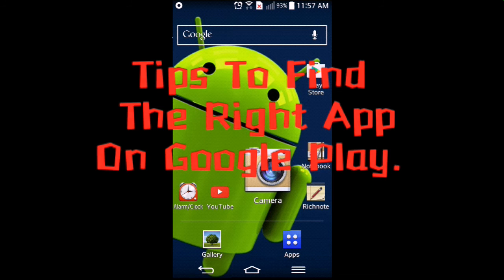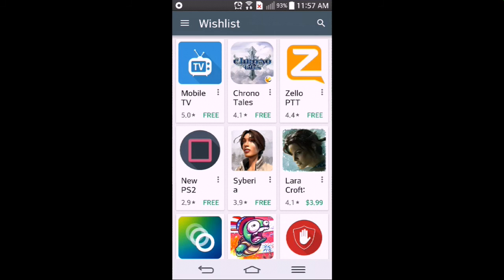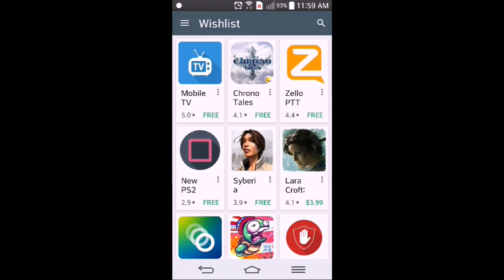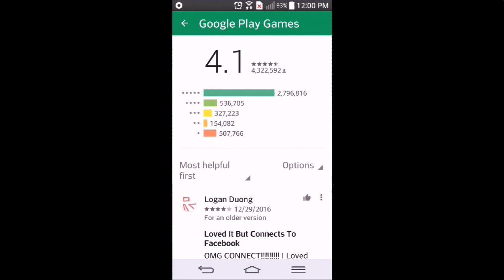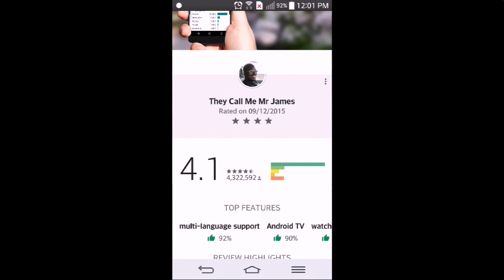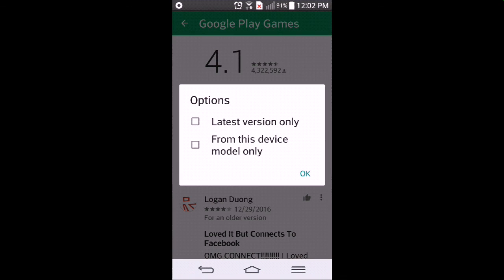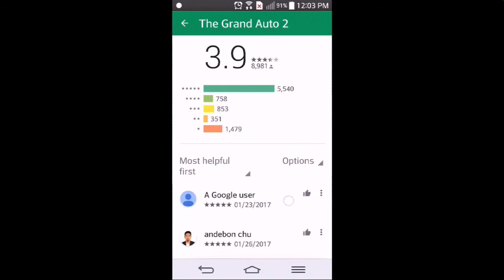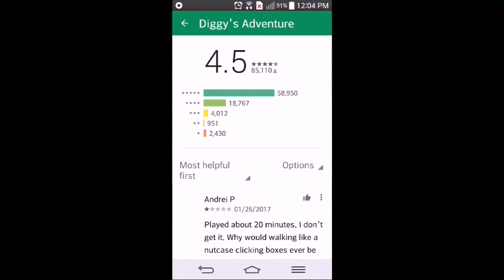Tips On How To Choose The Right App On Google Play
Most people choose apps the same way I will show you what I have learned that will change how you look at apps.